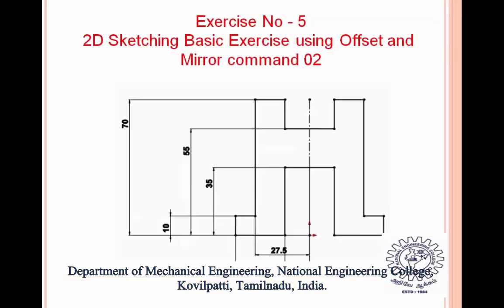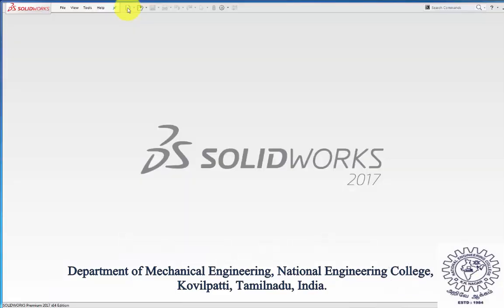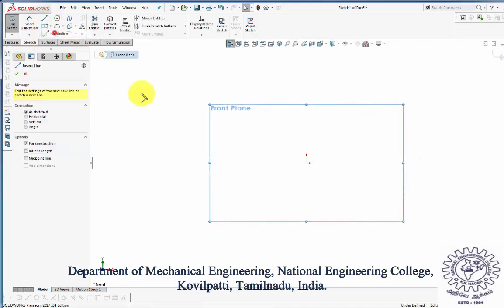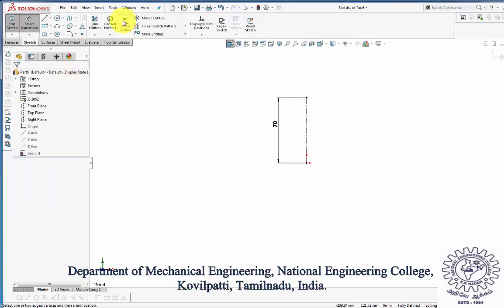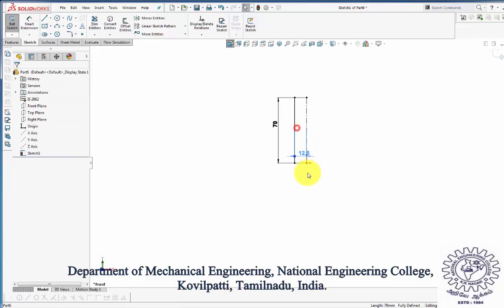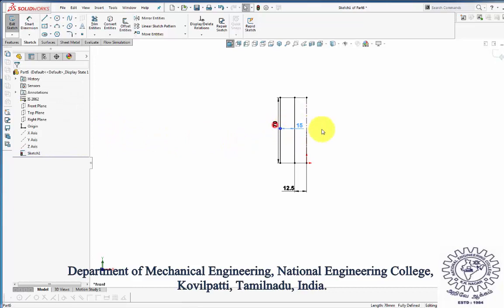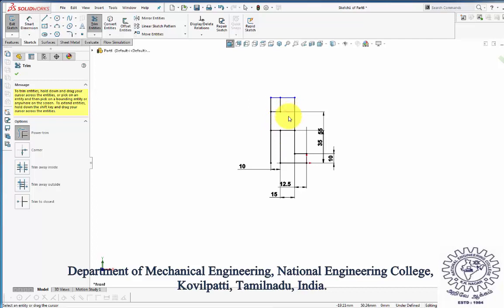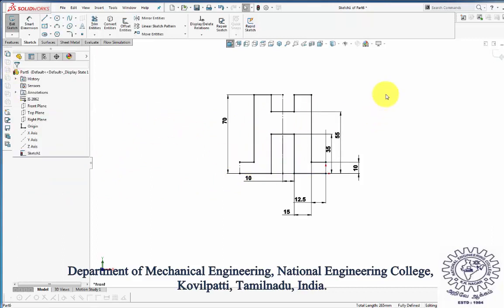Sketching Tutorial 5 | Offset and Mirror |SOLIDWORKS